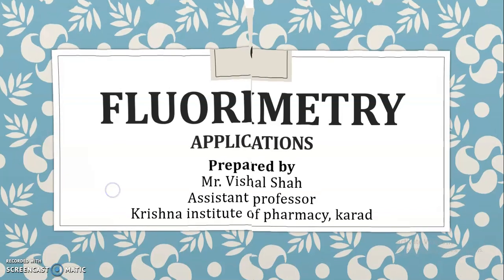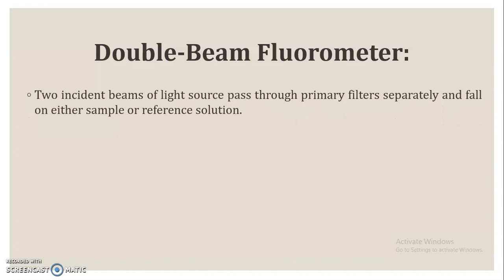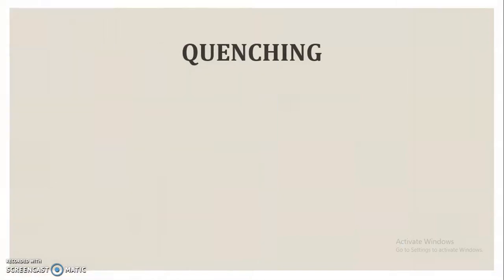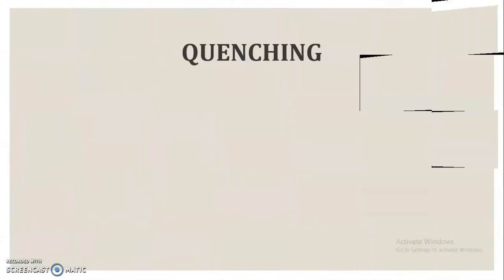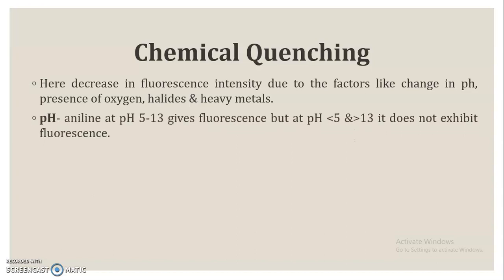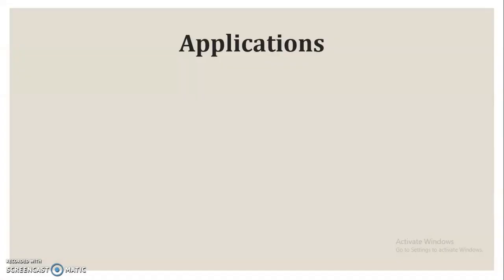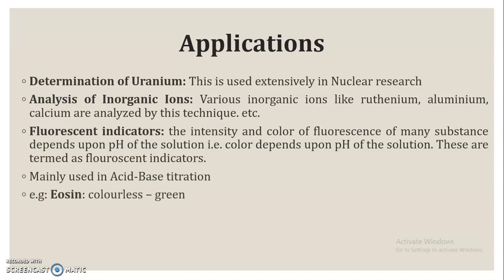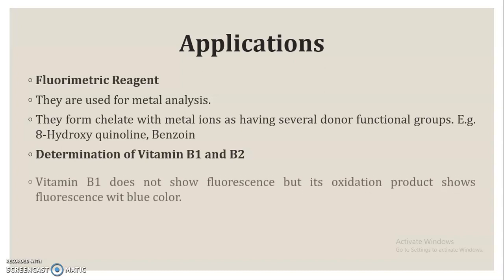Fluorimetry | Applications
This video describes the applications of Flourimetry analysis. Qualitative and Quantitative applications  are explained. Also this video describes difference between Single beam and double beam Flourimeter.